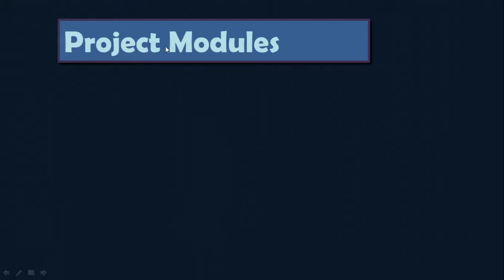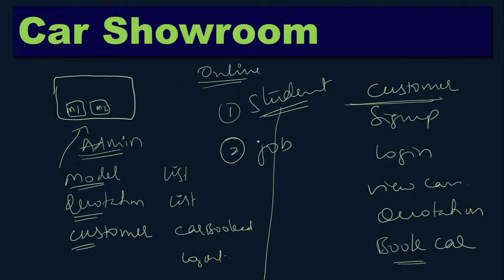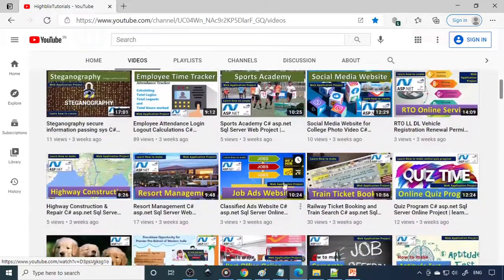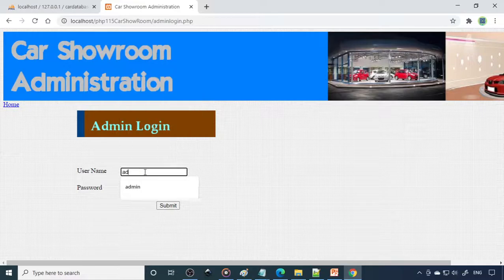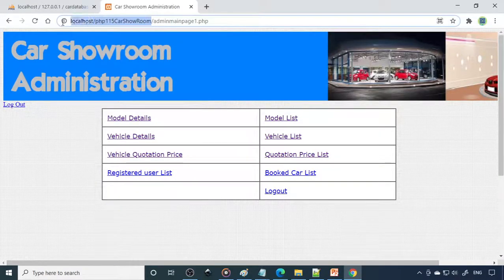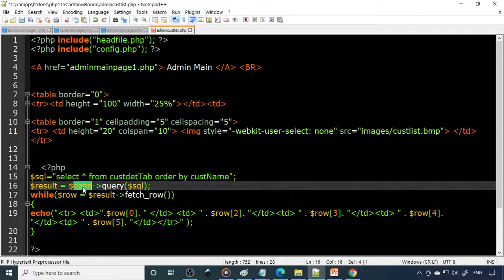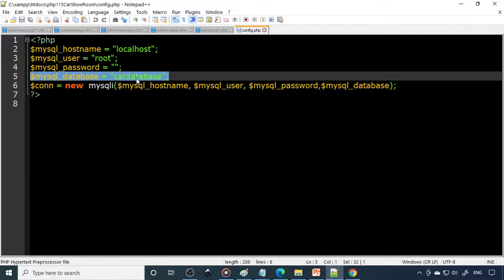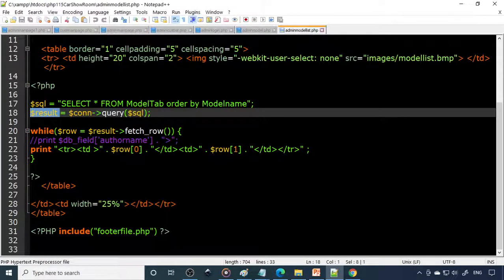PHP Project Car Showroom | Online Customer Car Booking | free download with complete source code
In this series we will bring you projects demo.

How to create and run first PHP mySQL project with source code | PHP Login page | XAMPP

Synopsis

Online Car Showroom Administration

Introduction
         The project entitled Car Showroom Administration is developed as part of the VI Semester RDBMS package project for the partial fulfillment of the BCA (Computer Science) degree.

Description

This online software is prepared for a car show room, to maintain details of the vehicles, vehicle types, also to take quotation printing, invoice printing etc., our client is a Maruthi dealer selling Maruthi cars. There are around 20 executives are working in the show room. At least two three employees leaves the job every month. So it is tedious work for the company to explain about each for every employee.  To over ride this problem this software is developed, where all the information is pre loaded, any movement any car information is available at click movement. So this helps them lot.

Purpose

The purpose of this document is to specify requirements and to give guidelines for the development of above said project. In particular it gives guidelines on how to prepare the above said project.
This document is intended to be a practical guide for people who developing this software.

Scope

This is integrated software; It is having options to manage day to day activities of the car showroom. So it can be used in any car show room across country. So it is having wide acceptance across the country.

Goal
The main goal is to prepare the good software to manage the car show room.